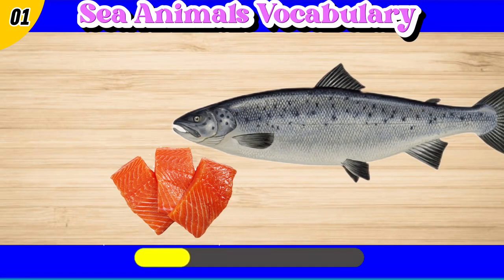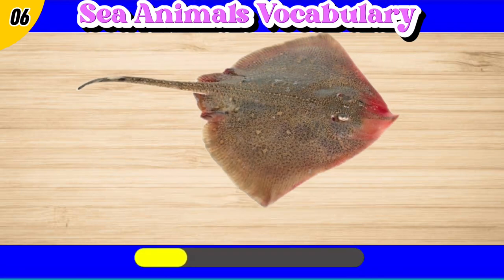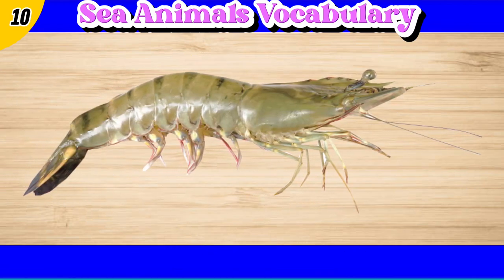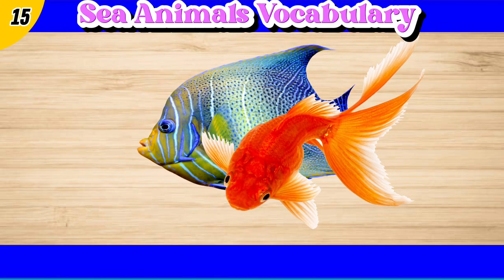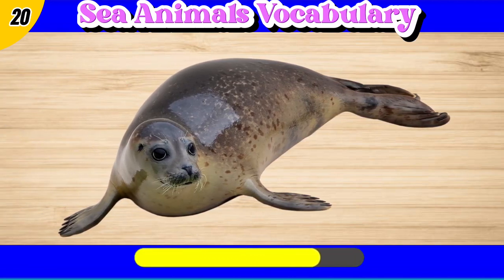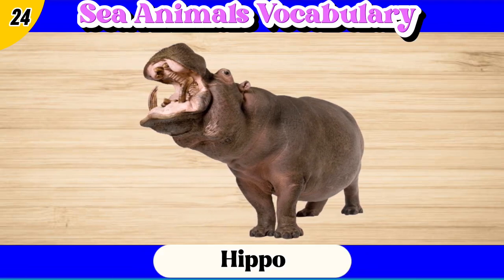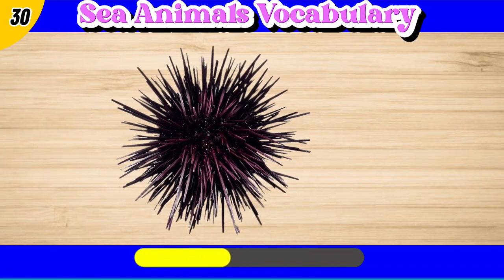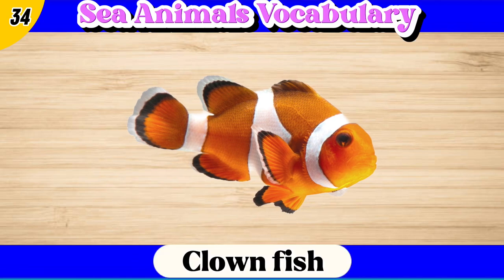Sea Animals | Sea Animals Quiz | Learn Sea Animal Names | Ocean Animal | Sea Animal Puzzle